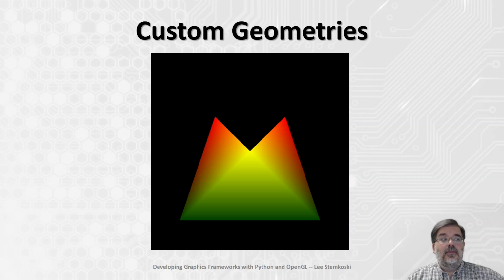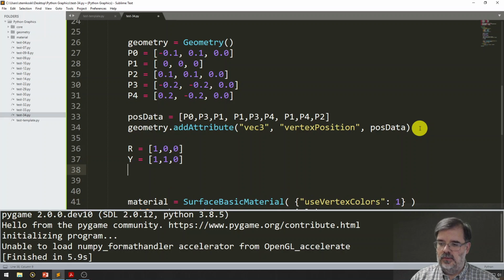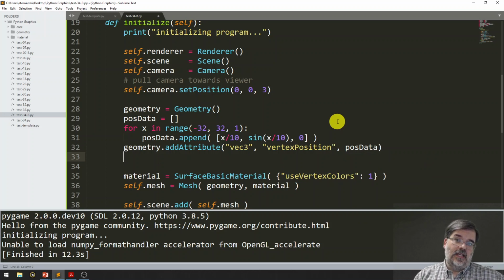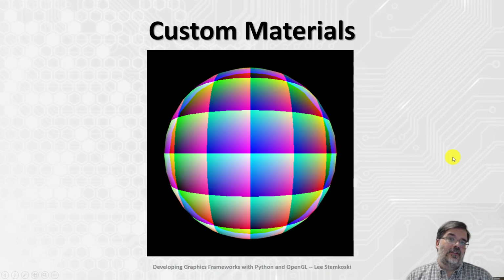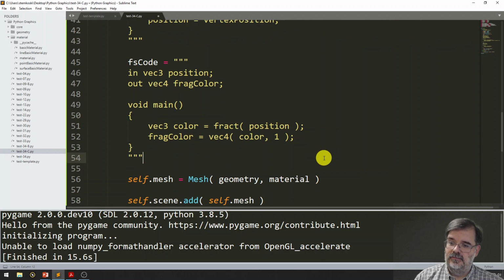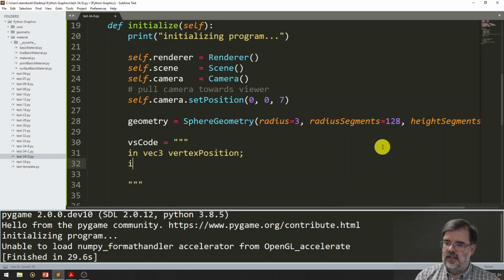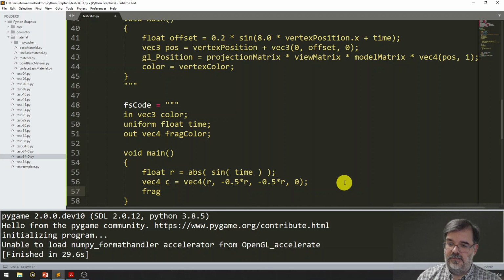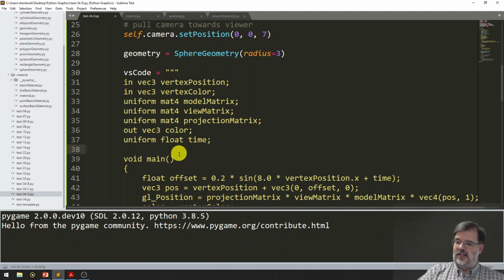Developing Graphics Frameworks 34 - Custom Geometry and Material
Create customized Geometry and Material objects within an application. Examples include an "M" shape, connected points along a sine curve, a sphere colored according to position coordinates, and a sphere with animated vertex positions and shifting colors.